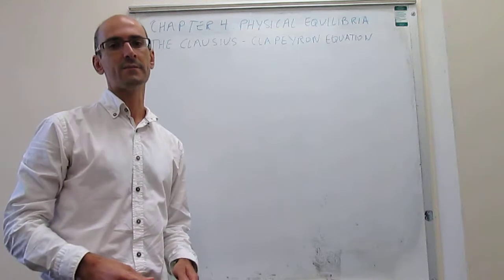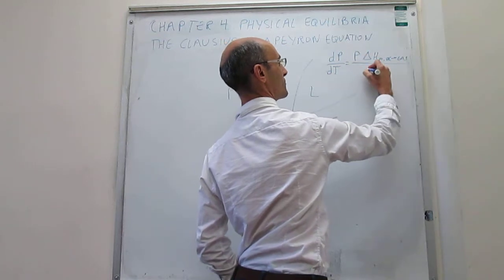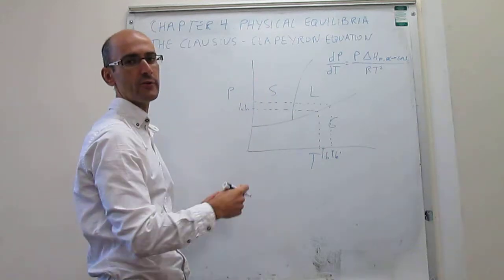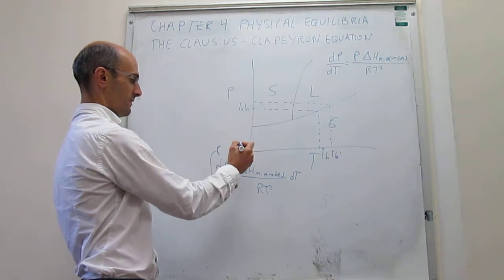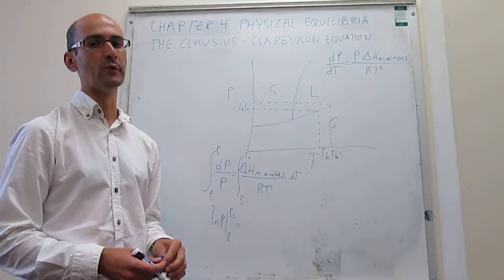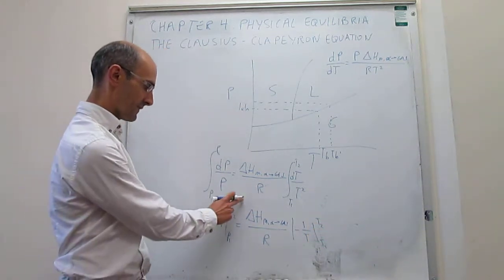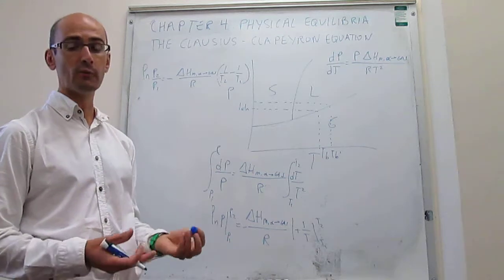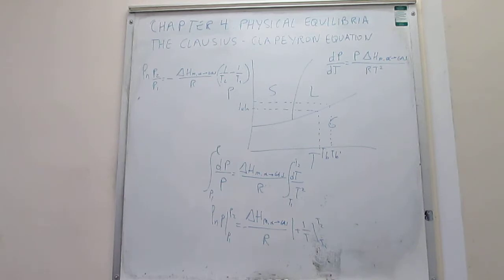Physical Equilibria. The integrated Clausius-Clapeyron equation. Part I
This video shows the derivation and uses of the integrated Clausius-Clapeyron equation using finite limits